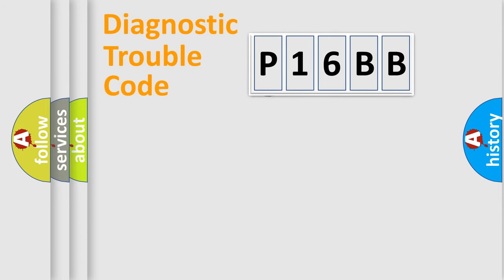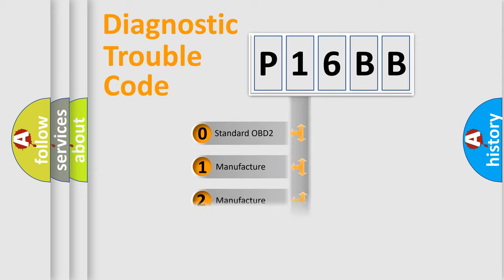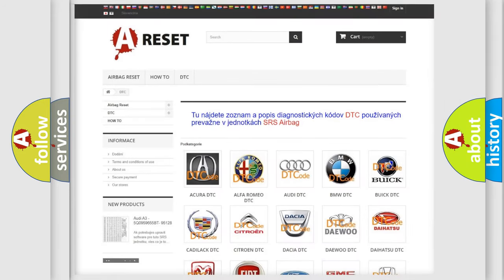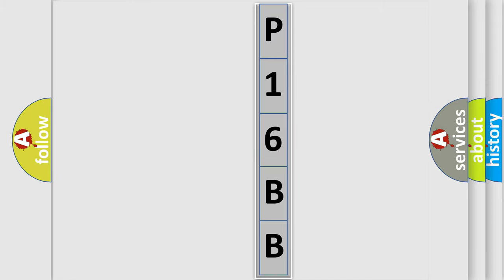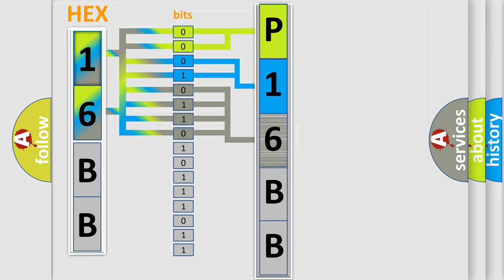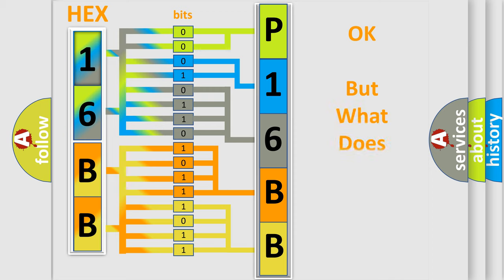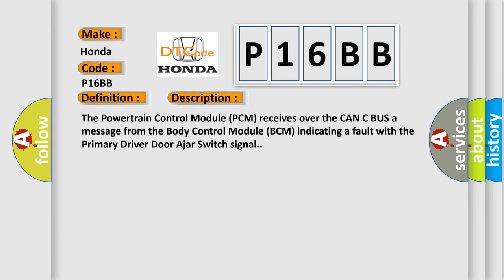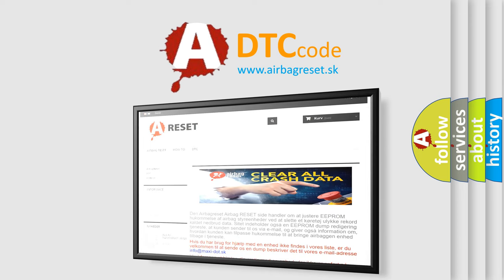DTC Honda P16BB Short Explanation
Contents:
0:21 Basic DTC analysis according to OBD2 protocol standard.
1:48 Insight into programming
2:58 A diagnostically understandable description of the Diagnostic Trouble Code
3:05 Basic error definition

Make:
Honda
Code:
P16BB
Definition:
Driver Door Ajar Input Circuit Low
Description:
The Powertrain Control Module (PCM) receives over the CAN C BUS a message from the Body Control Module (BCM) indicating a fault with the Primary Driver Door Ajar Switch signal.
Cause:
Left Front Door Latch Wiring IssueLeft Front Door Latch AssemblyBody Control Module